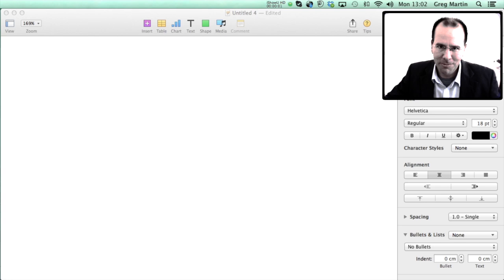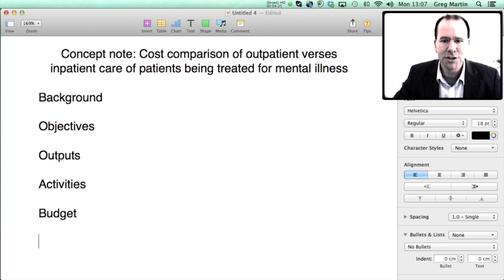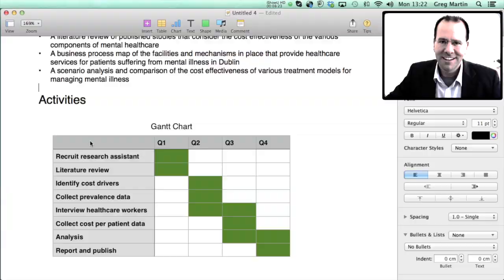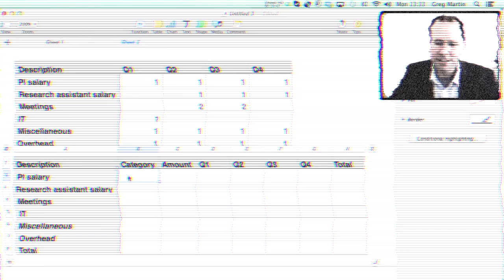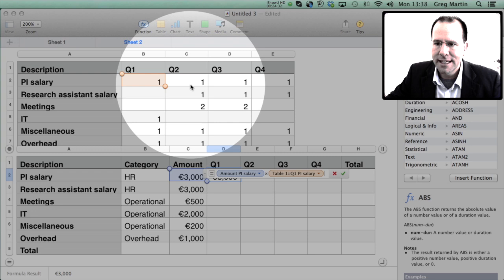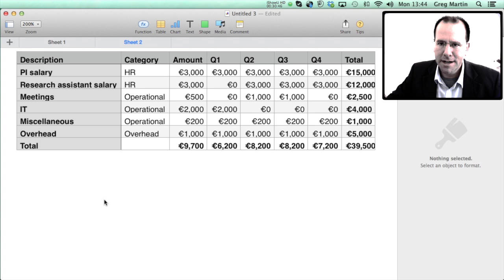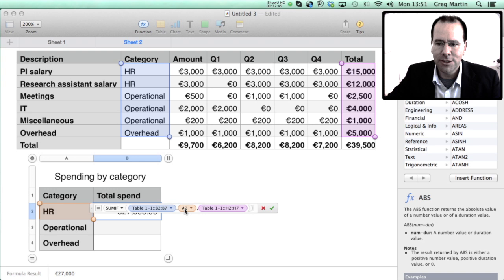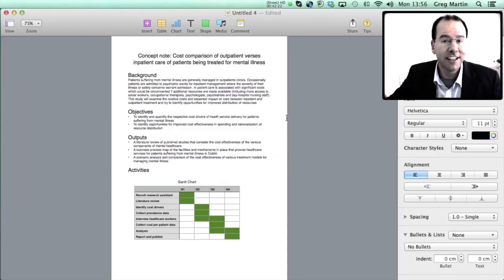Writing a grant application for public health projects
In this video, Dr Greg Martin does a screen recording of himself writing a concept note for funding of a research projects. The video focusses on the "activities" (done on a gantt chart) and budget. If you're wanting to send a concept note off to a funder, be it for a research project or a public health intervention - watch this video and see just how easy it is to put together a short concept note.